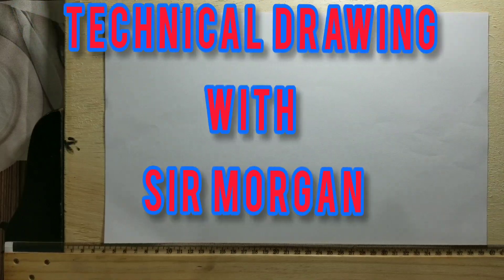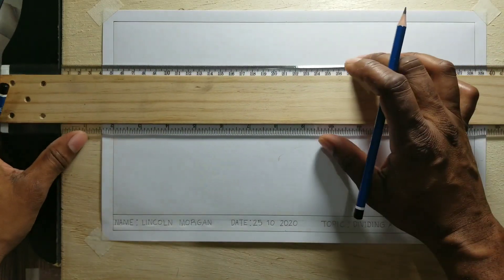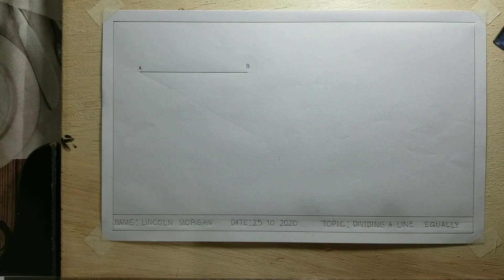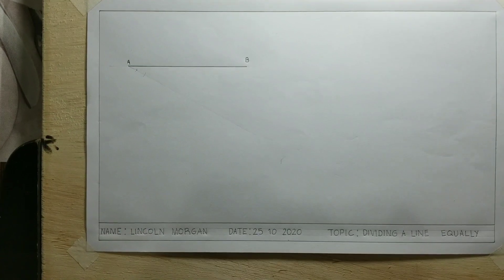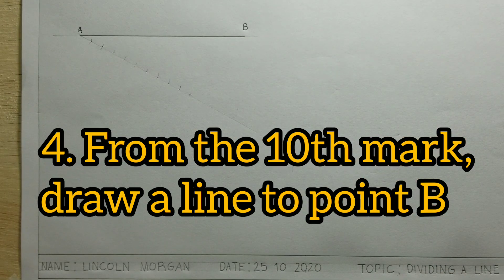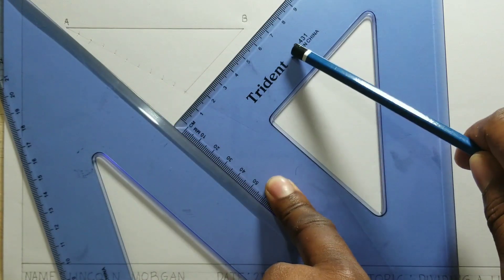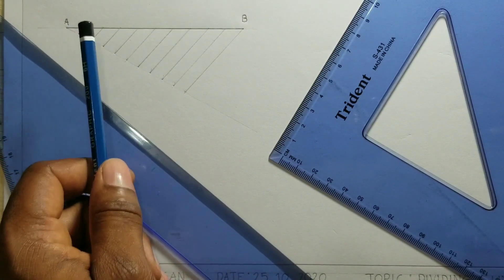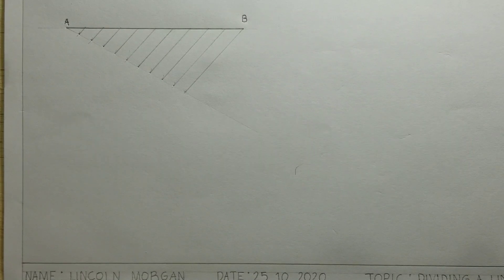TECHNICAL DRAWING: DIVIDE A lINE IN EQUAL PARTS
In this video, I'll show you how to divide a line into equal parts. You will need your set squares and a compass.